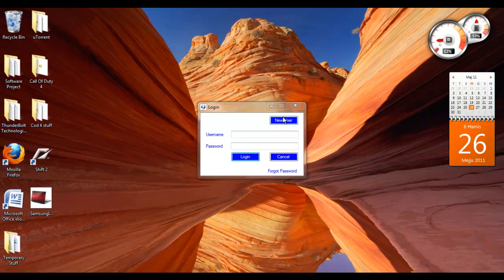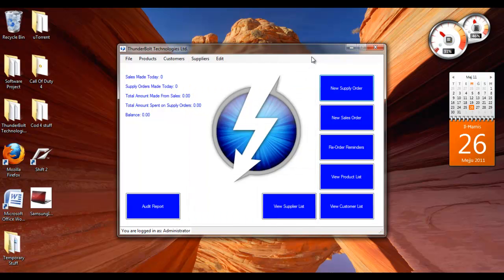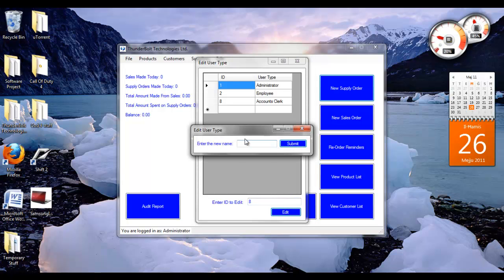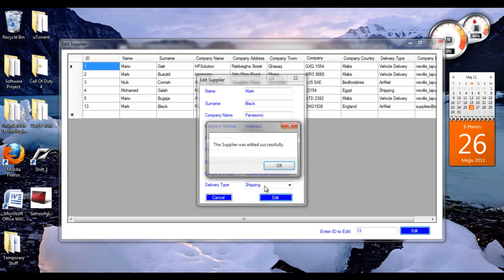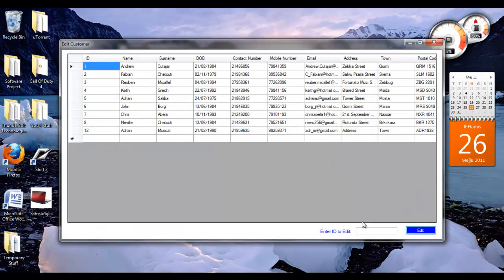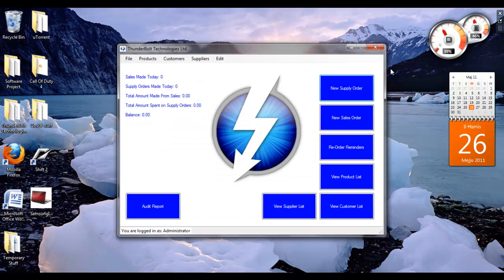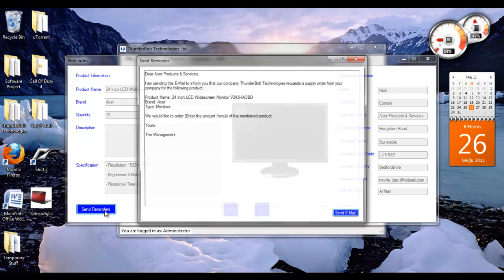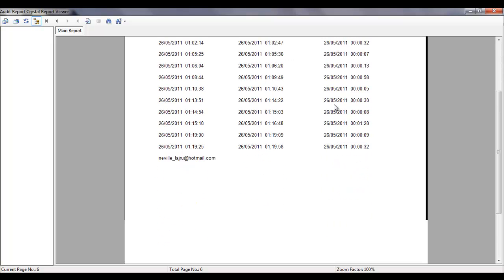Software Project Stock Control + POS Tutorial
This is a tutorial of my Software Project.